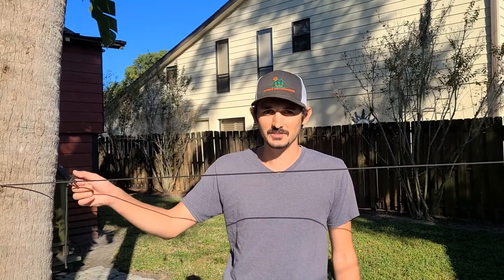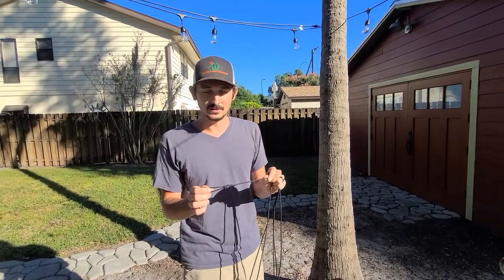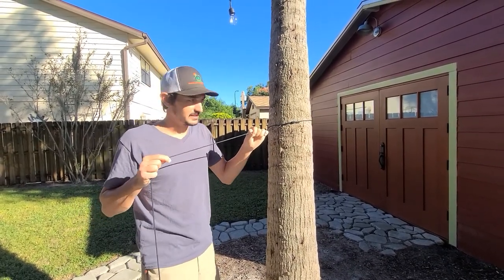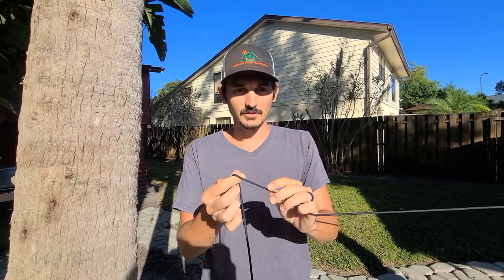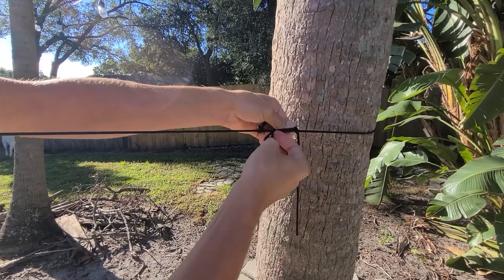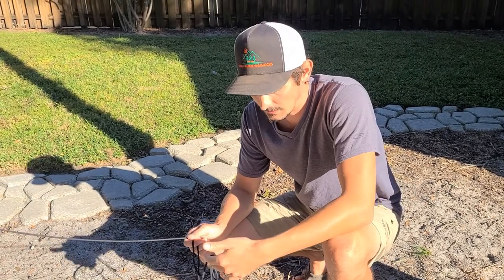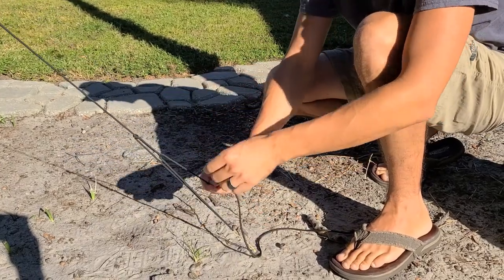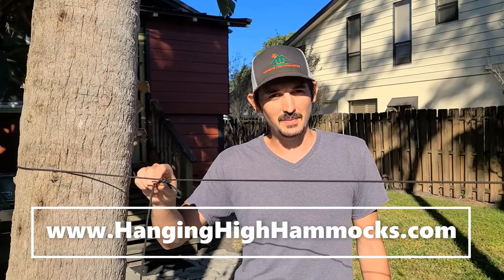Truckers Hitch video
In this video I will be demonstrating how to tie a Truckers Hitch with a Half Hitch to secure it.  Please let me know if you have any questions of there are any other videos that you would like to see.